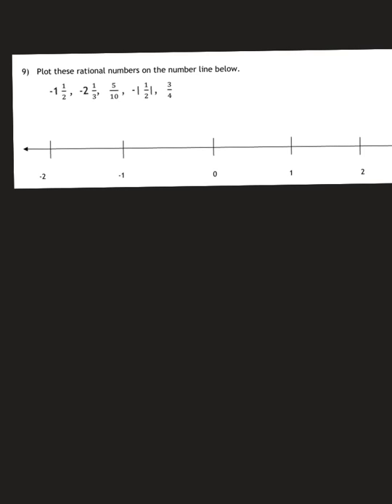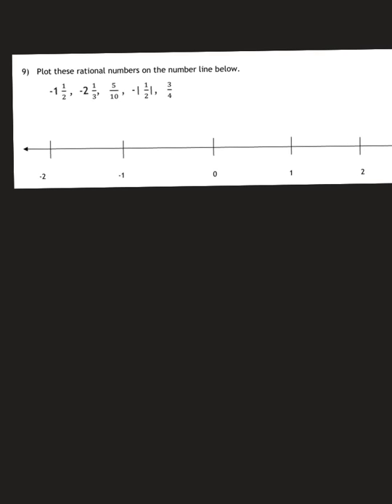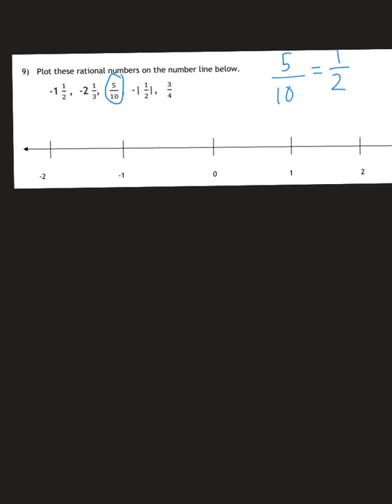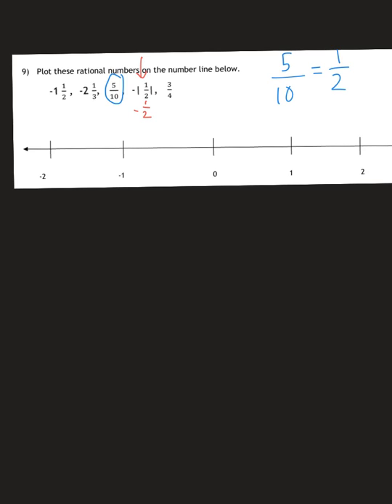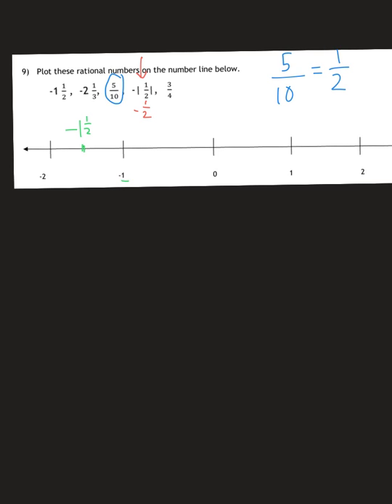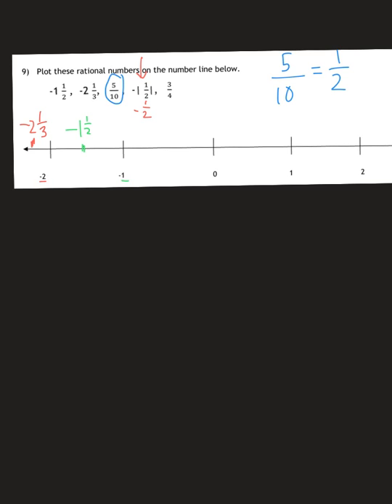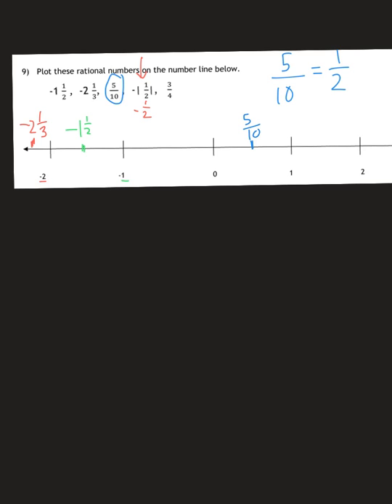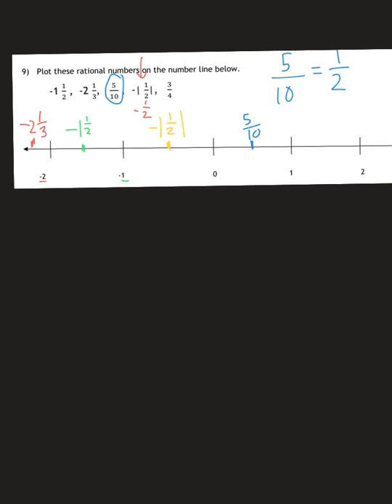U6 on level Study Guide question 9